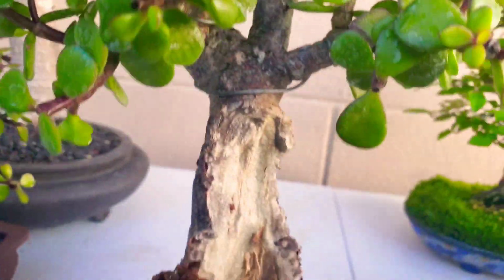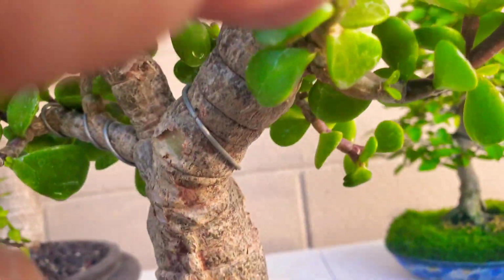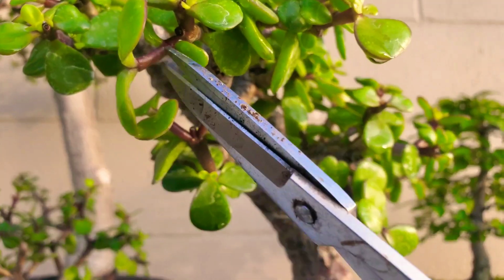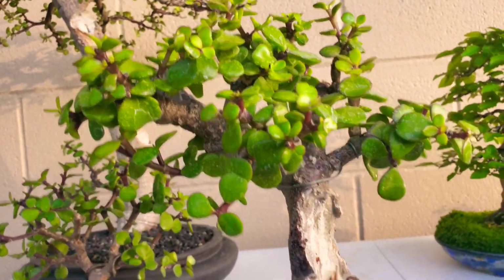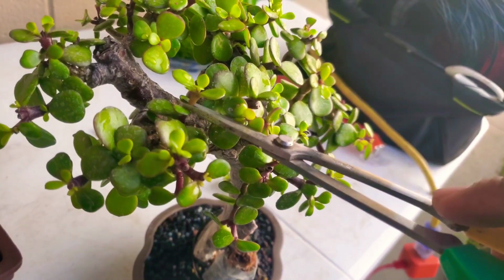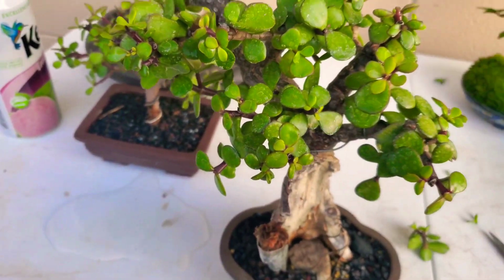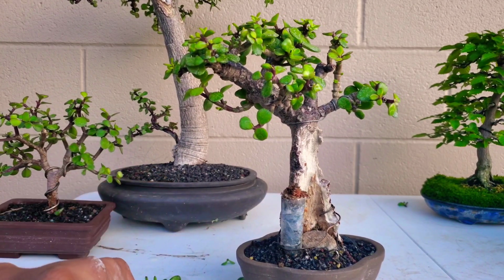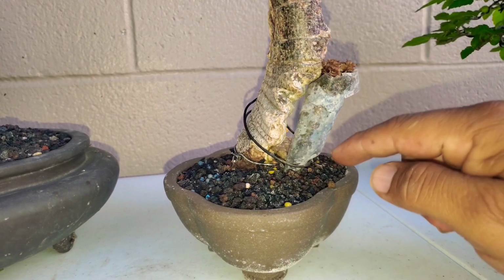Afra Why is important early spring pruning / Porque es importante la poda a principios de primavera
English- Español
Early spring pruning is very important.
La poda constante es muy importante a principios  de primavera